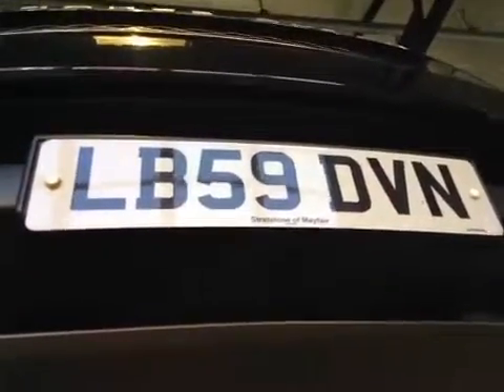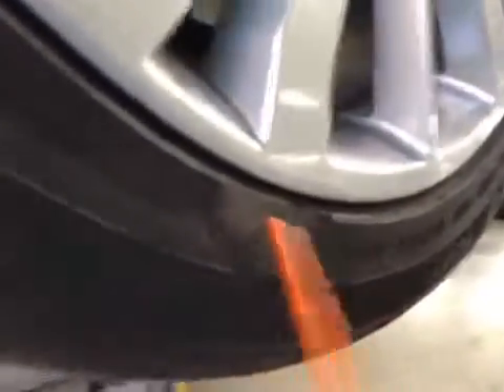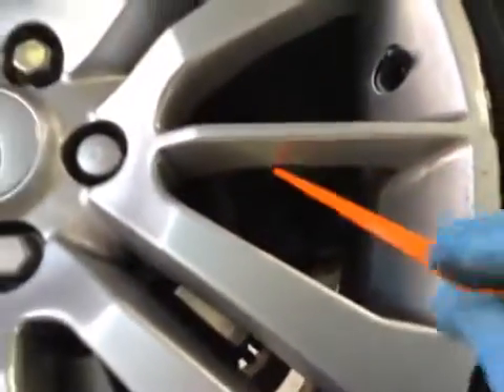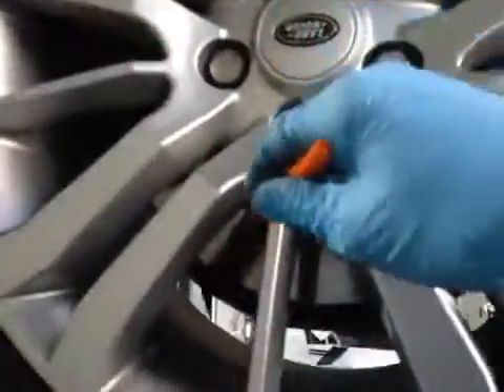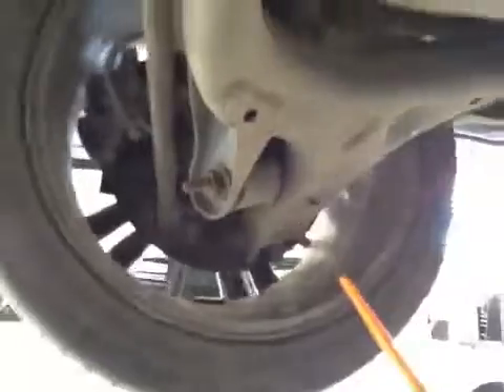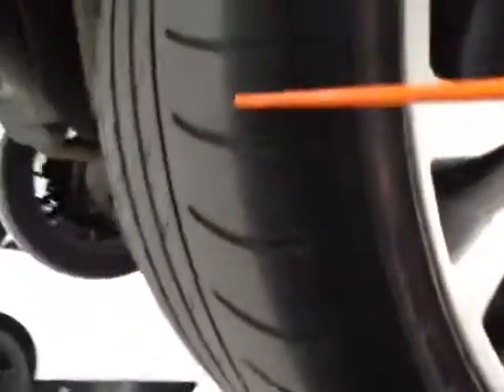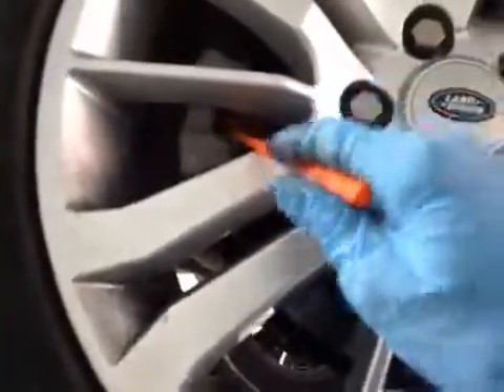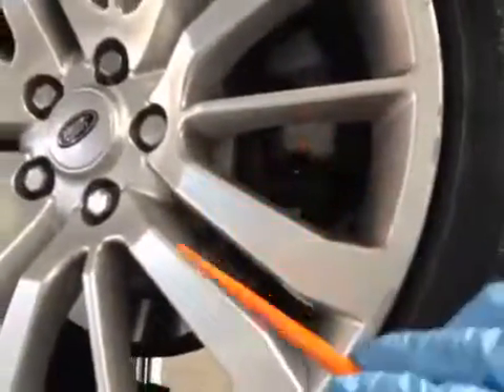VHC - 7383 - LB59DVN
Vehicle Healthcheck Video - Jobnumber: 7383 - Registration Number: LB59 DVN